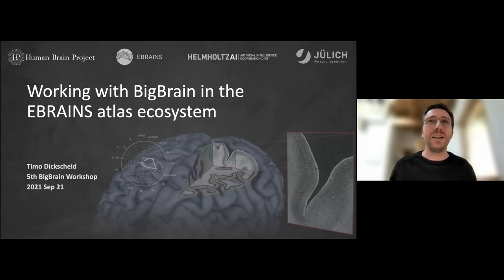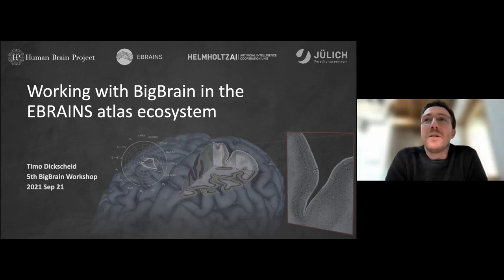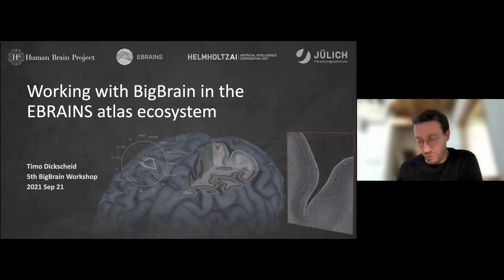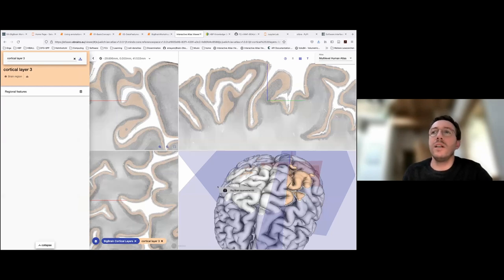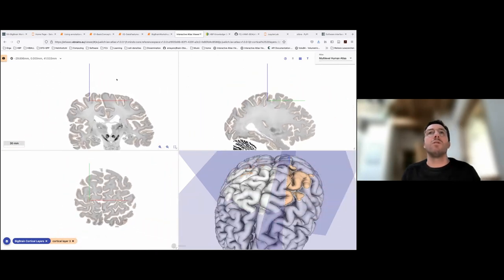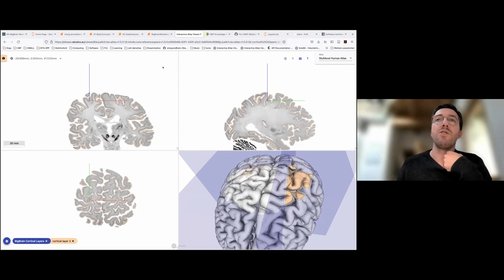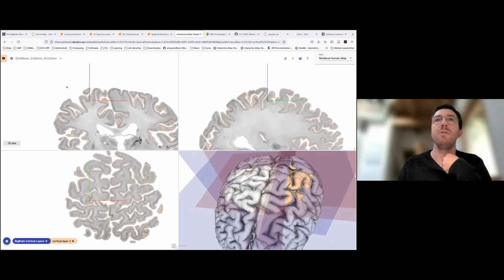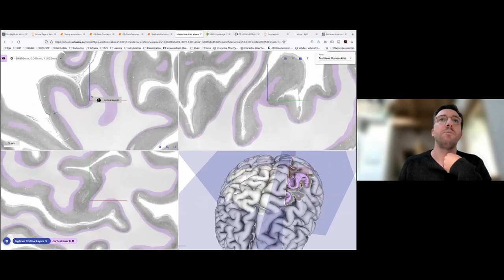Working with the BigBrain and related resources in the EBRAINS atlas ecosystem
5th BigBrain Workshop 2021
21 September 2021 - Practical hands-on sessions on BigBrain data and tools

Timo Dickscheid

The EBRAINS multilevel human brain atlas integrates maps that capture different facets of human brain organization into a common framework. It is defined across multiple reference spaces, where BigBrain represents the micrometer level. The atlas links cytoarchitectonic areas with ultra-high resolution BigBrain data, complements them with maps of fibre architecture and functional organization, and links them to a growing set of multimodal data features associated to brain regions. EBRAINS atlas services are designed as an online framework that can be accessed interactively using an online viewer, as well as in a programmatic fashion through structured Python and http interfaces. This tutorial will give a tour of the recent status of EBRAINS atlas services, and discuss some future directions.